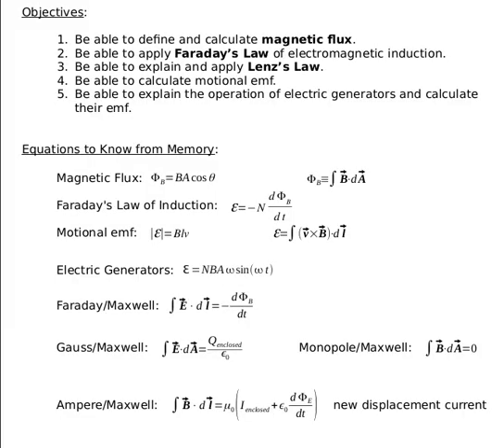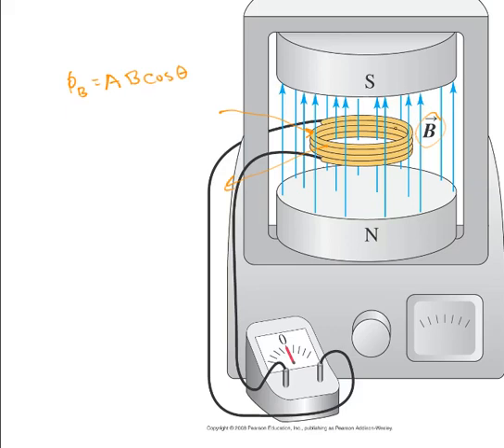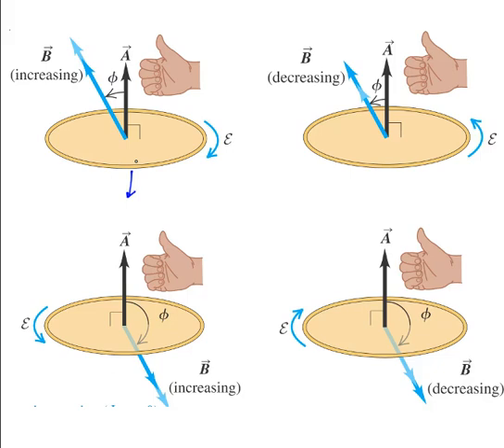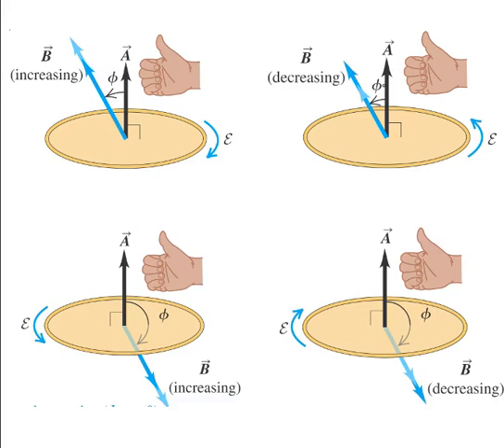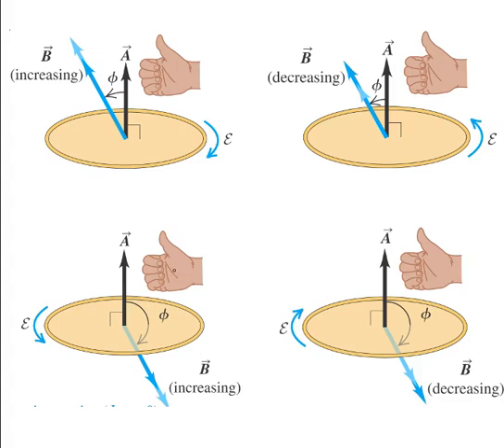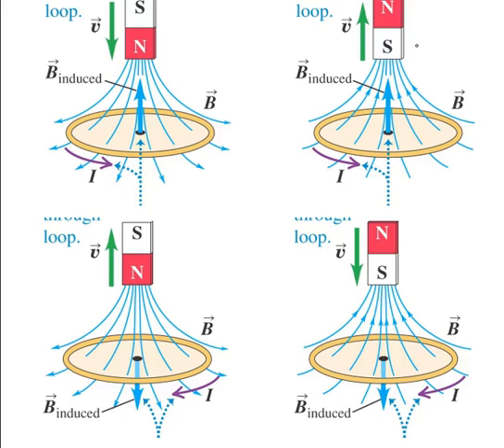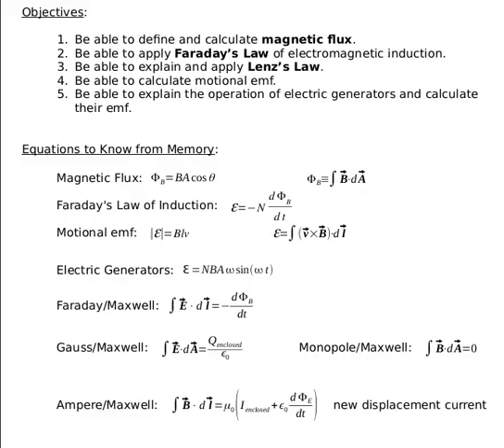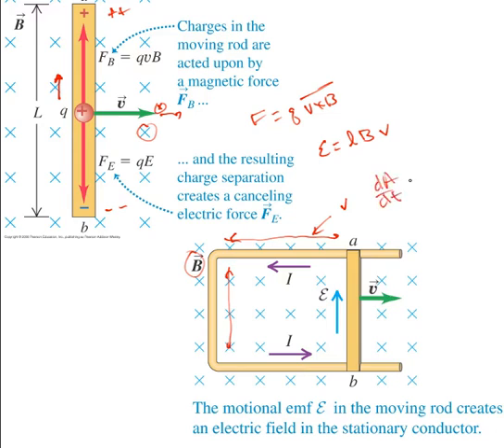Phys 200 Class 27 200C27a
Class 27 ch 29: induction